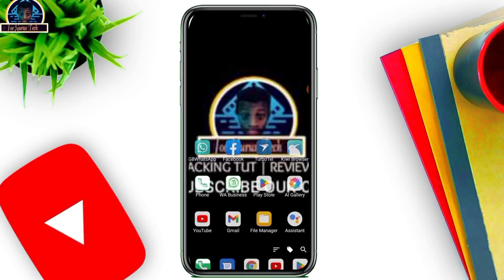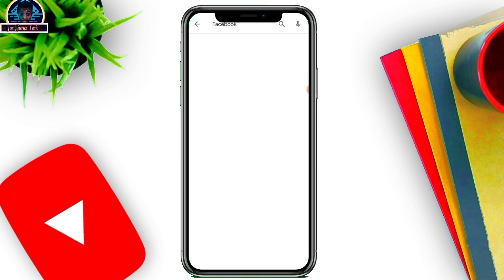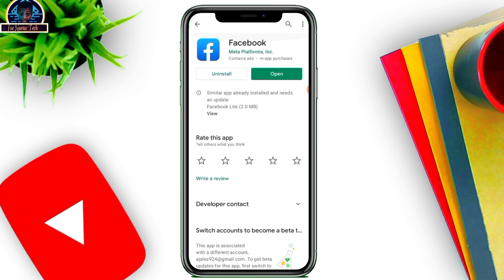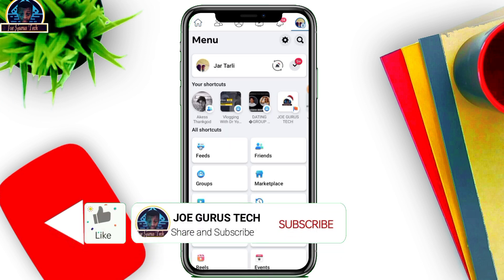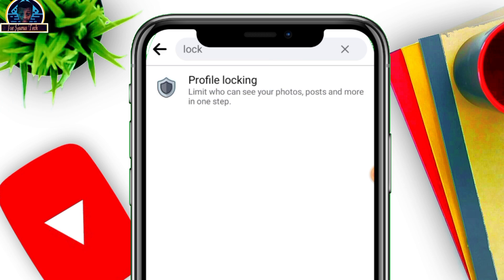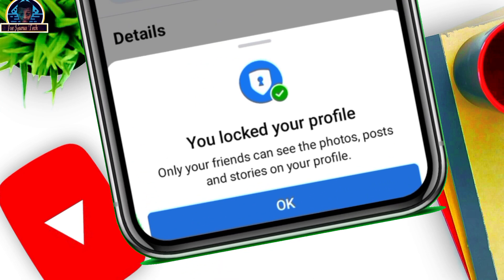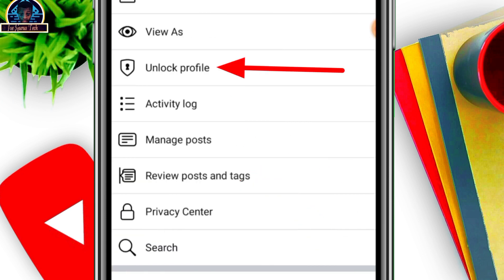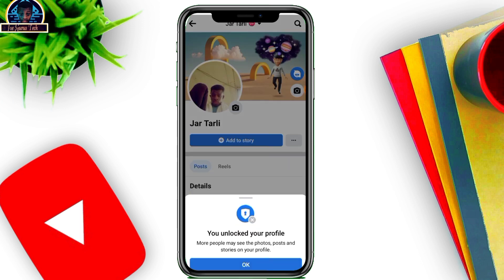How To Lock Facebook Profile 2023 (NEW METHOD!) Facebook Profile Is Locked!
Learn how to lock profile on Facebook 2023, how to lock profile on facebook with these few steps. If you're looking for way to learn how to lock profile on Facebook 2023 then, this video is for you.

 if you watch this  video on how to  lock Facebook profile 2023 on recently and it doesn't work for you then, this will work for you!

So that you will be able to lock profile on Facebook 2023 with these few steps.

How to Lock Profile on Facebook 2023

Learn this trick on how you can lock Facebook profile working method. How to Lock Profile on facebook (NEW UPDATE!) How to Lock Profile on Facebook 2023

This Video Solve Related Issues below on FACEBOOK PROFILE IS LOCKED!:

locked profile 2023,
locked profile in facebook, locked profile facebook 2022, locked profile fb 2022, locked profile picture facebook, locked profile fb,
locked profile picture,
facebook locked profile bangla, profile locked facebook computer, how can locked profile,
profile locked facebook english, locked profile facebook, see locked profile facebook, view locked profile facebook, how to locked profile on facebook, locked his profile facebook, profile locked

facebook lite, how to lock Facebook profile kaise kare
how to lock facebook profile malayalam

More videos on Facebook tips will be published soon!

JOE GURUS TECH does not promote any illegal or fake information to her users' and all the videos here are for educational purposes only we are not heard responsible for any illegal actions

you practice. And this video or any of our videos here should not be re-upload or reused without our permission 🚫

In 𝕁𝕆𝔼 𝔾𝕌ℝ𝕌𝕊 𝕋𝔼ℂℍ, We Provide All on How-To, Tips for computer, internet, mobile, ETC. After watching our video and still having issues, you can use the comment box and make sure you

⚠️NOTE⚠️